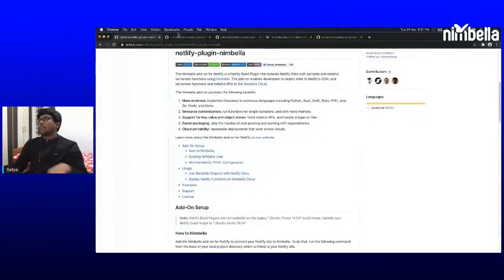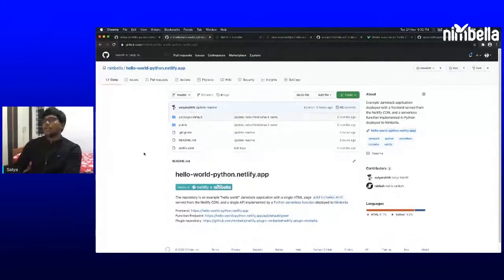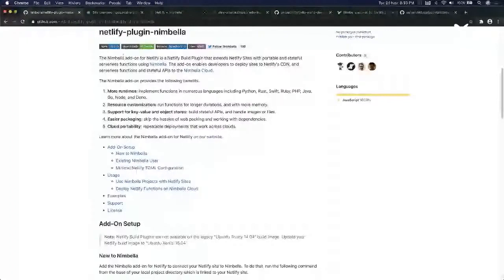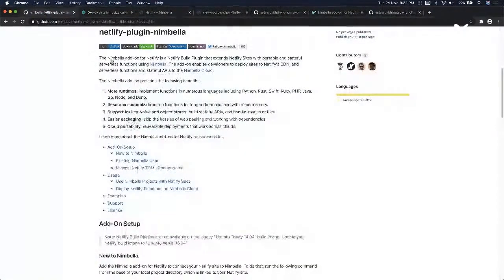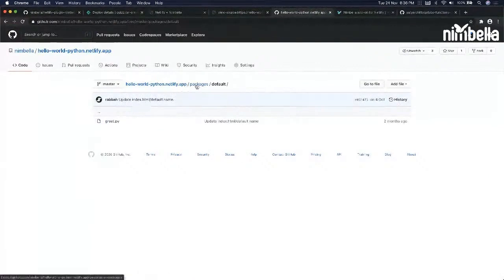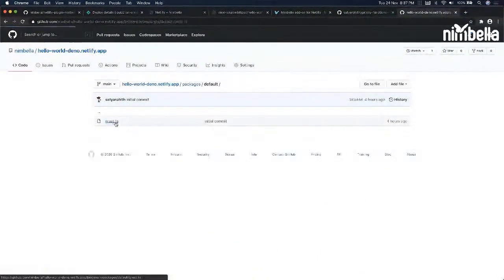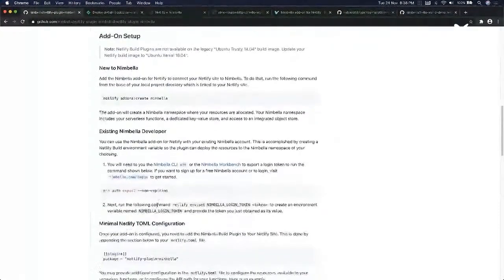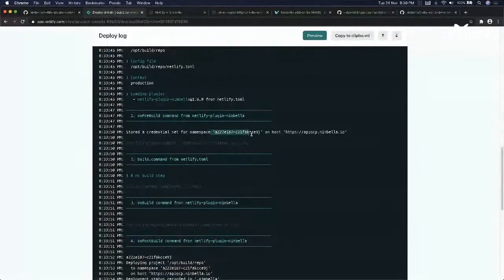How to Deploy and Run Your Web Apps and APIs in One-click on Netlify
In the session, you’ll learn how to deploy any function using Nimbella’s plugin for Netlify in 15 minutes.

The plugin enables developers to:

-Use many languages for your serverless functions. For example: Python, PHP, Ruby, Rust, Typescript, Deno, Java, and Swift in addition to JavaScript and Golang.

-Run functions for longer durations, and consume more events, not just HTTP requests.

-Build exciting applications using the readily available Object Store. Your Nimbella functions can store static assets and dynamically generated files when you need it.

-A built-in integrated Key-Value Store means you can also create stateful APIs out of the box. Share state between functions, handle complex payment flows, track user sessions, are a few examples of what you can now do.

-Use the Nimbella command line (Nimbella CLI) tool to rapidly access function logs and performance data.

-Access the Nimbella Workbench with its rich terminal experience from your browser. This allows you to develop and debug functions the same way you do from your terminal.